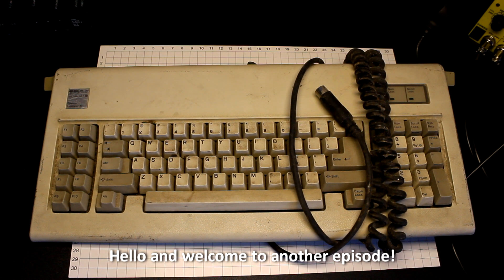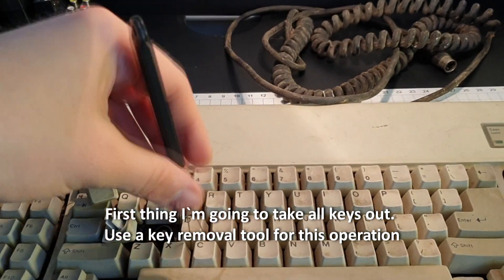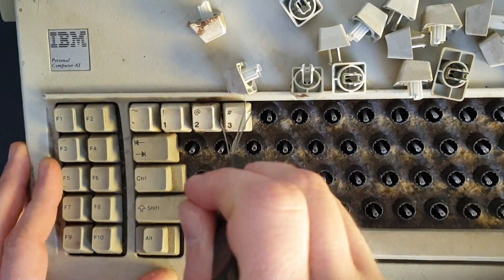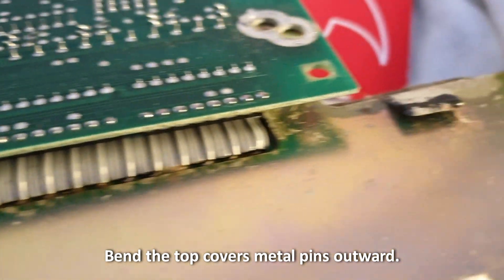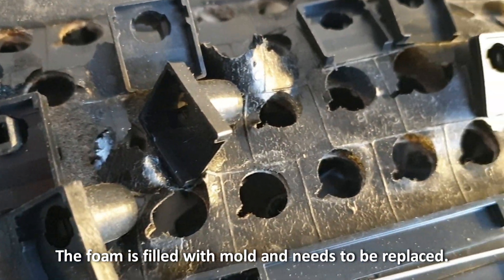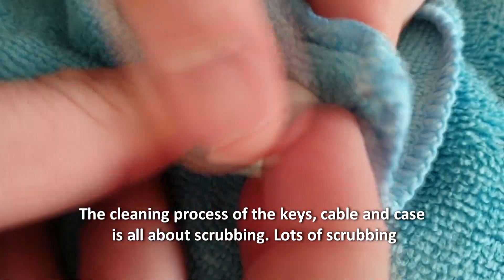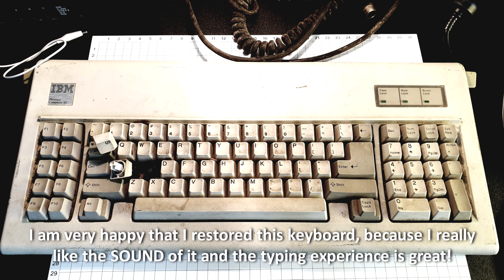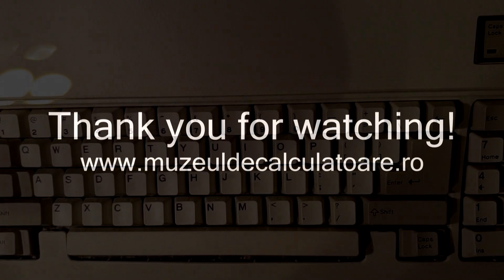Restoring an 198x IBM Model F AT Keyboard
198x IBM Model F AT replaced foam, cleaned and restored to its glory!